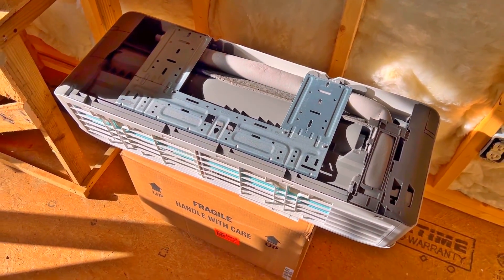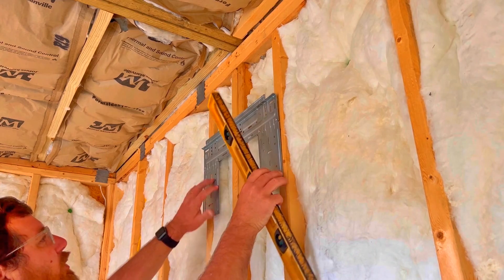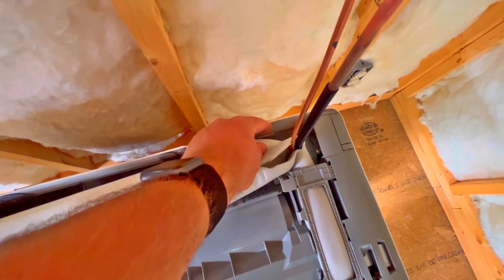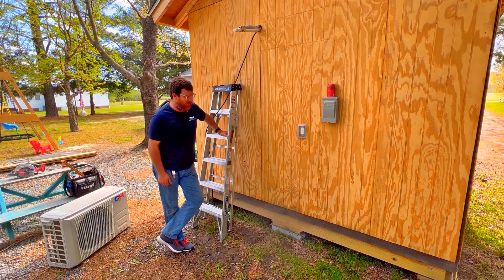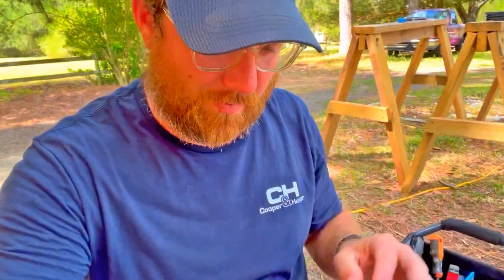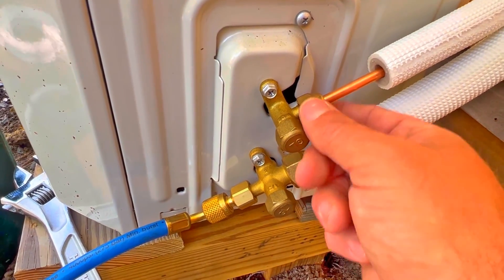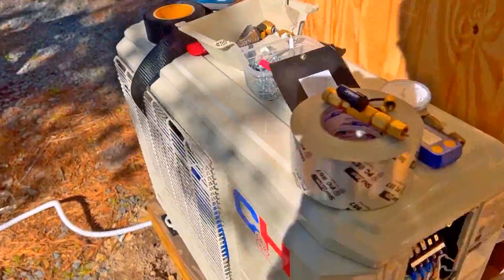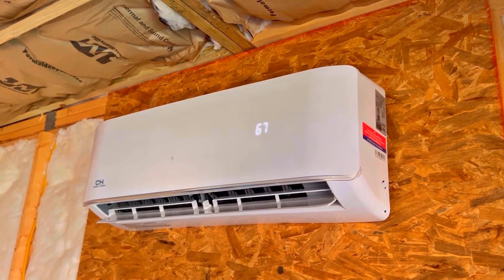How to Install a Mini Split Air Conditioner Start to Finish